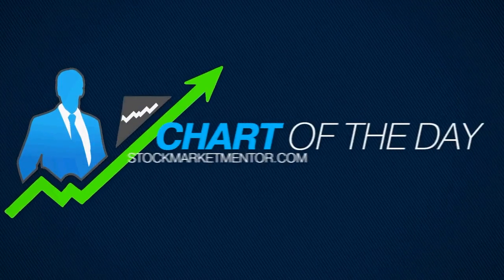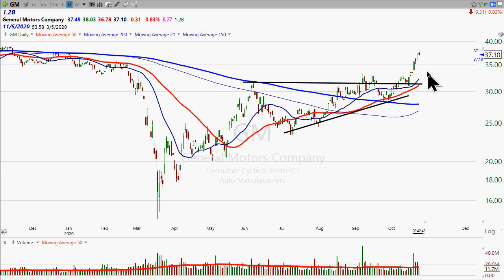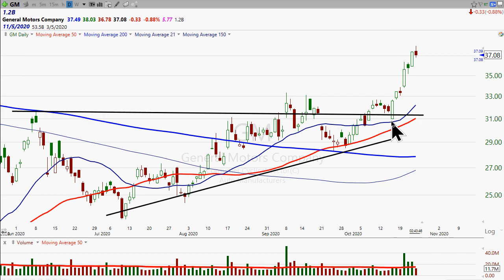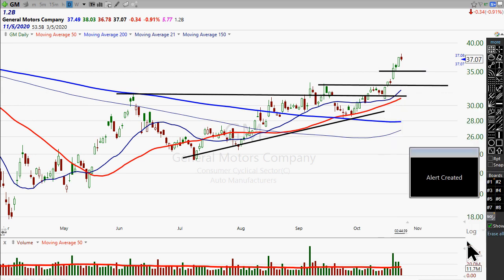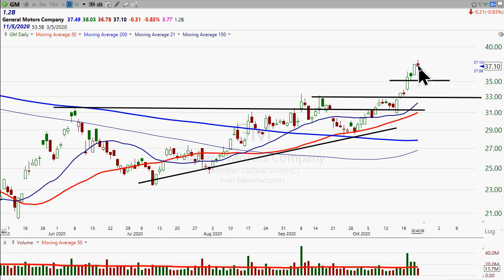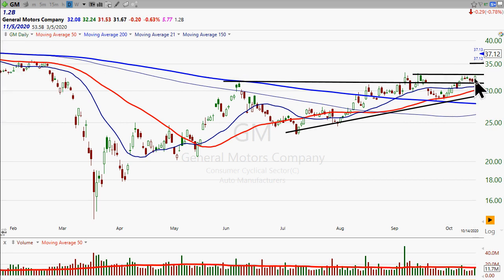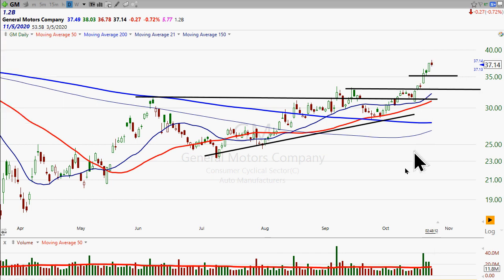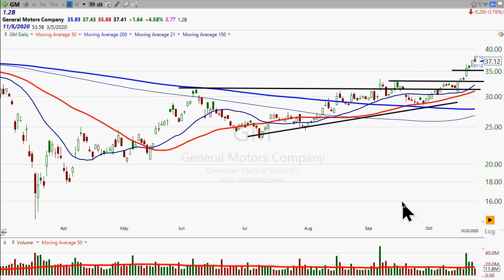I think General Motors ($GM) is going higher. So why can't I buy it? (October 23, 2020)